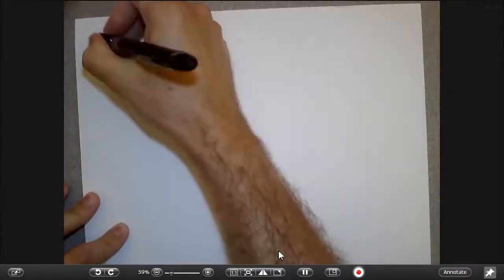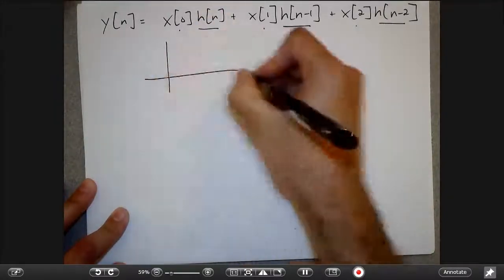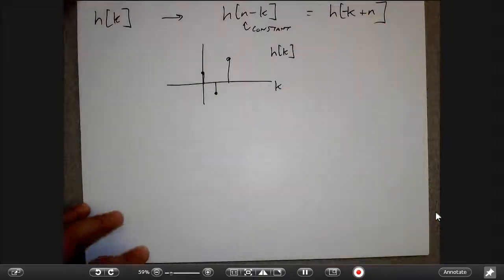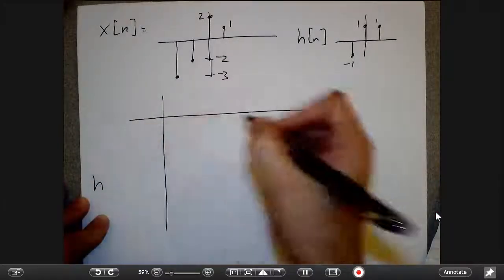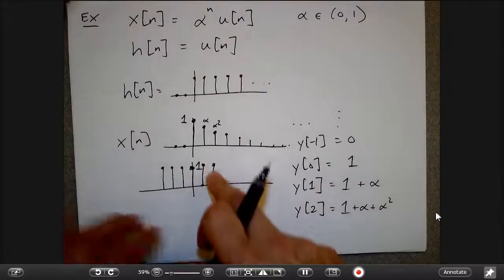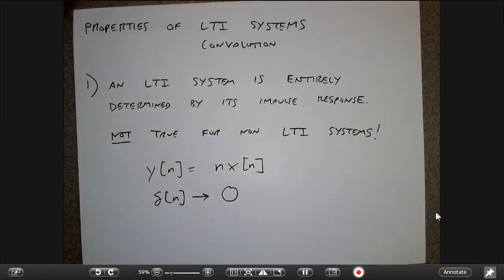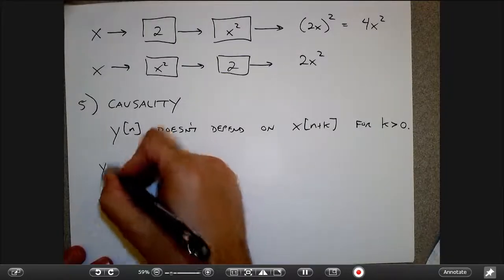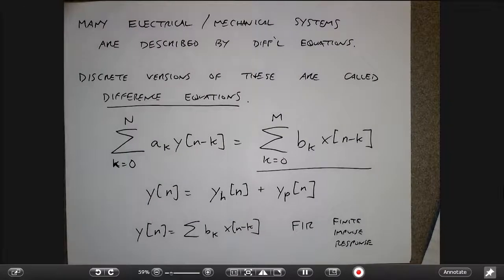DSP Lecture 3 Convolution and its properties 720p 30fps H264 192kbit AAC